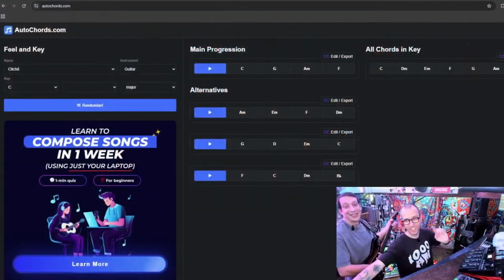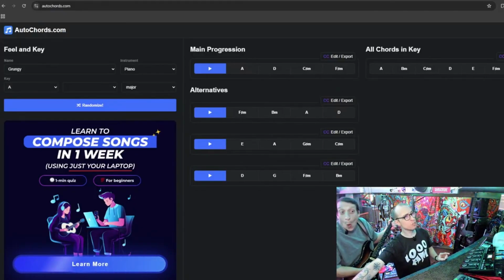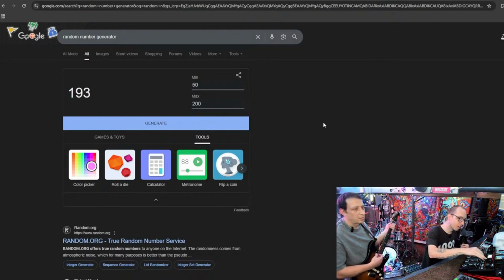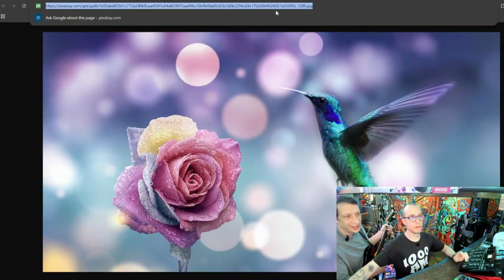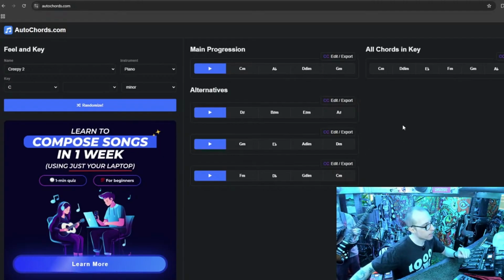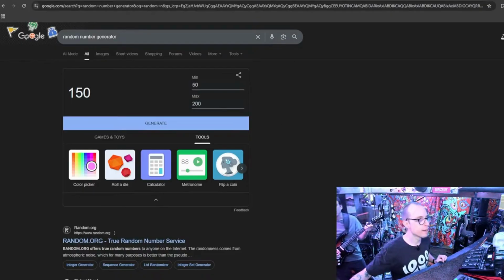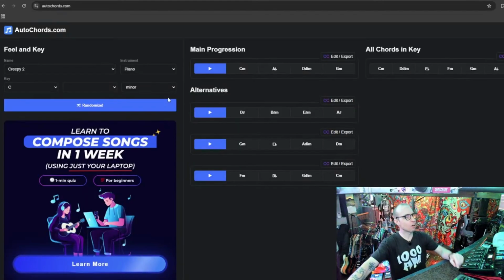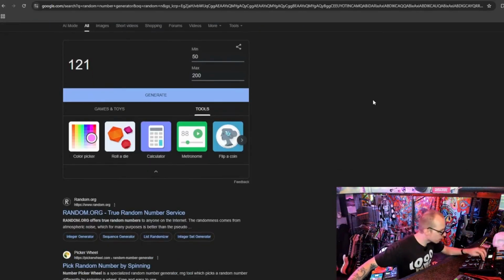Ep. 52 | FREESTYLE RAP | IMPROVISED MUSIC | Audio Omelettes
Audio Omelettes is an improvised music program where we take randomized ingredients and fold them into a song. We do it all on the spot, nothing is preplanned or rehearsed.

You can also watch us LIVE most every Sunday from noon-4pm ET here on YouTube!